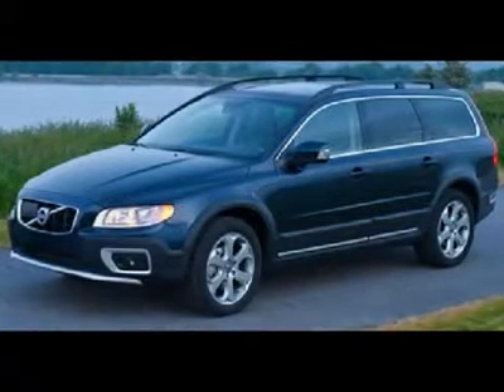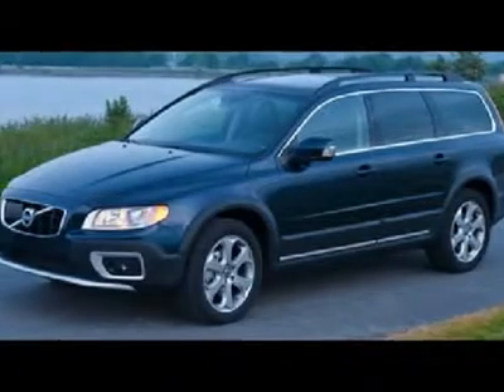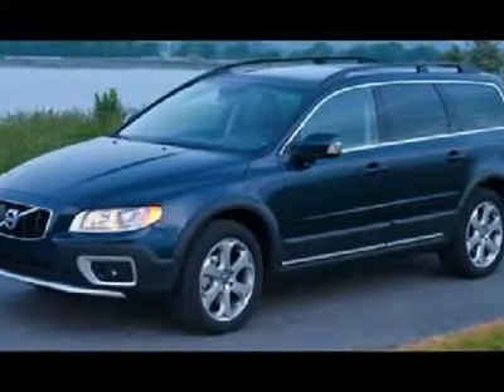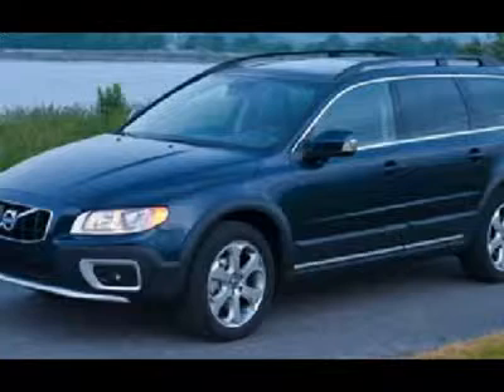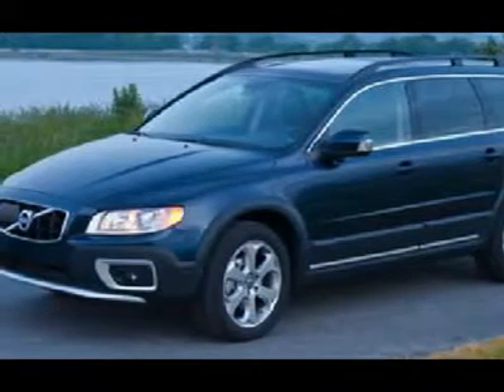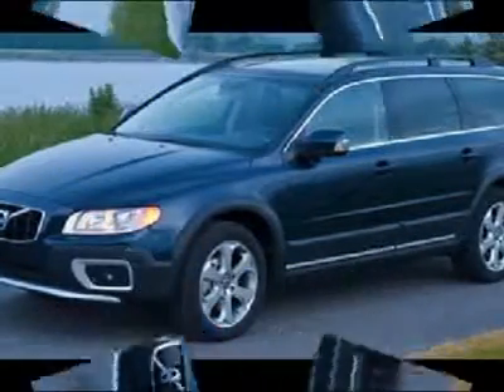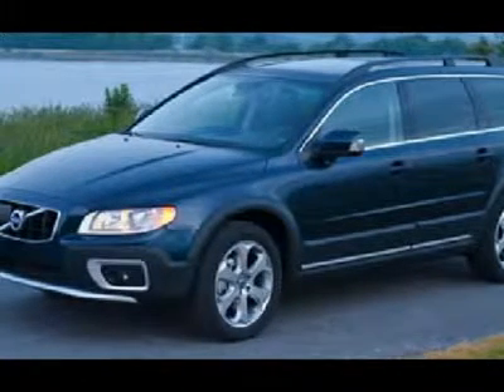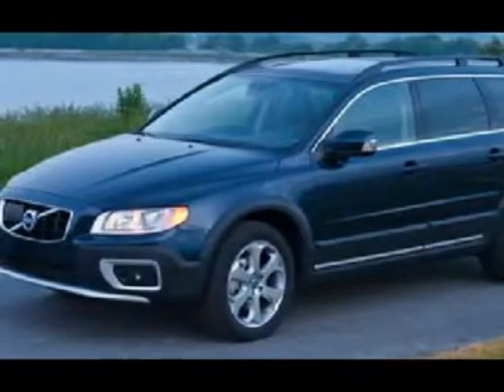2011 VOLVO XC70 Concord, NH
2011 VOLVO XC70 Concord, NH
Stock

Lovering Volvo at Concord NEW

This XC70 3.2 AWD has a Premium Package, Convenience Package, Blind-spot-information System and Climate Package and Child Seats. For a limited time includes Volvos Safe + Secure Coverage Plan: 5 Year Warranty, 5 Year Wear & Tear, 5 Year Scheduled Maintenance and 5 Year Roadside Assistance.  Call Lovering Volvo for details.  Lovering Volvo, established in 1996 by Rich and Linda Lovering, provides a superior ownership experience for our customers. We offer a no pressure sales environment with our  Hassle Free Buying Policy  and state-of-the-art service and parts departments. So, come and experience the  Lovering Family Difference  when you decide to purchase or service your car.